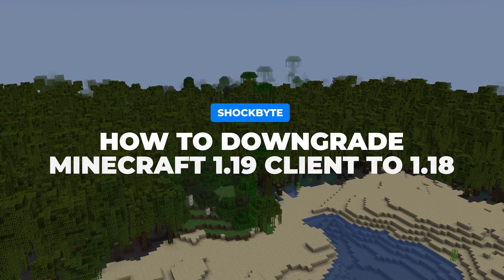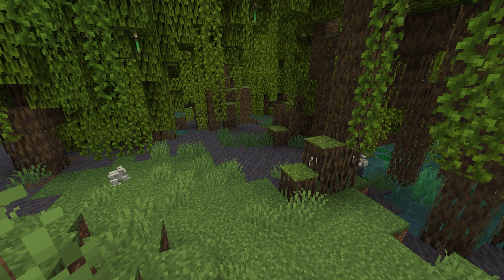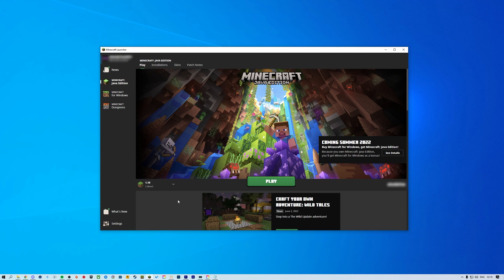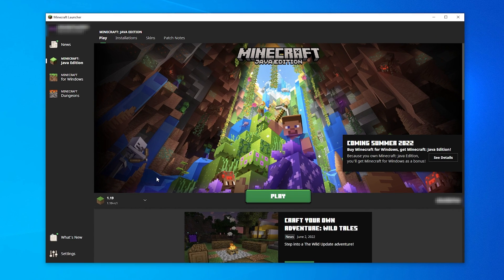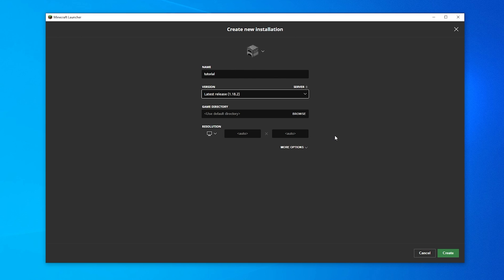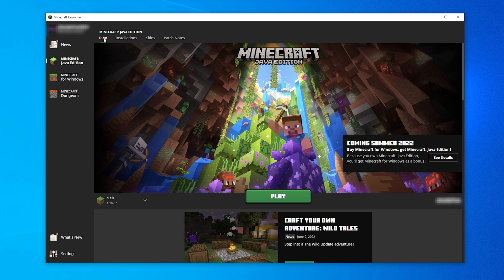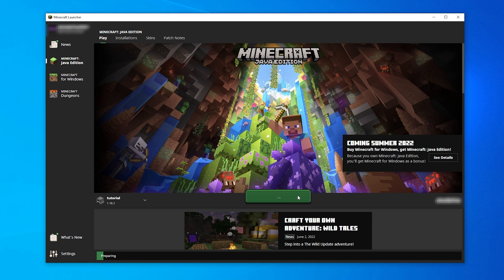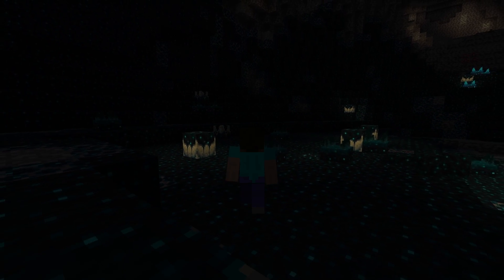How to Downgrade Minecraft 1.19 Client to 1.18 (Java Edition)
Not yet ready to take a plunge into the Minecraft 1.19 - The Wild Update? This guide will help you downgrade your Minecraft Java client to an earlier version.

🎵 Glude - Breathe

0:00 Introduction
0:44 Downgrading Minecraft Java client